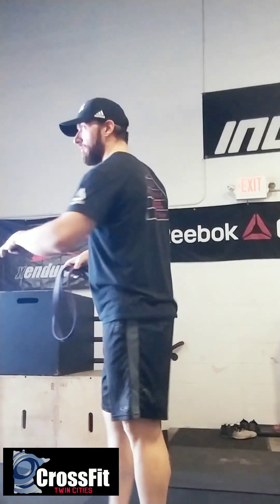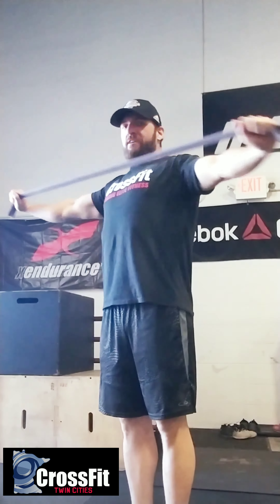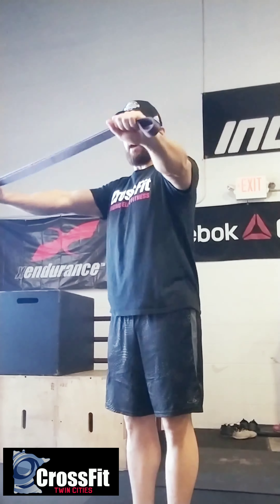100 Band Pull-Aparts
If you do a lot of pressing you need to do a lot of pulling. Improve structural integrity of the rear delts and back while improving work capacity and movement patterning with this simple drill as a warm-up or finisher to your workout.